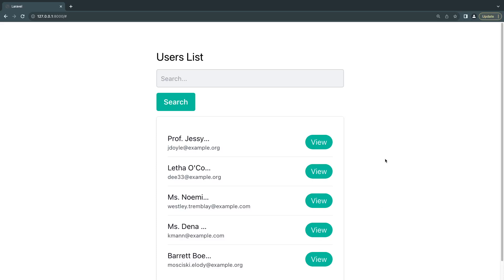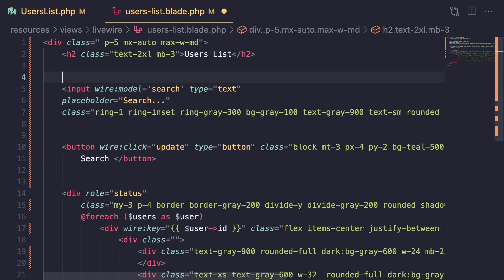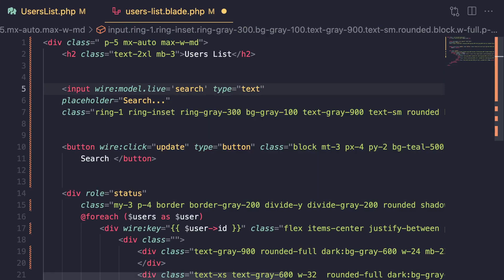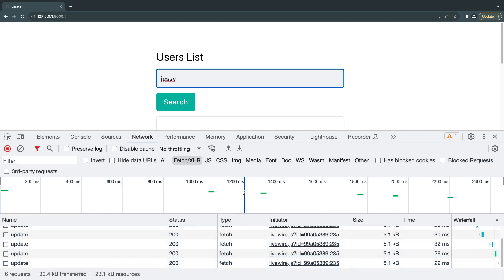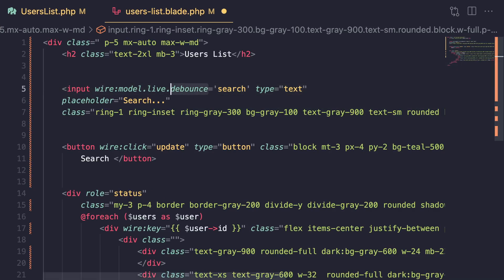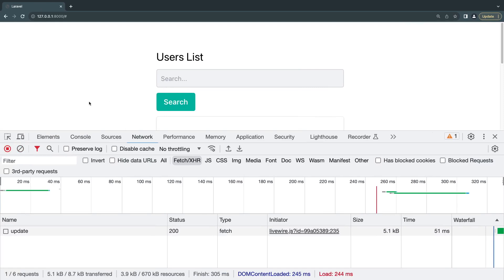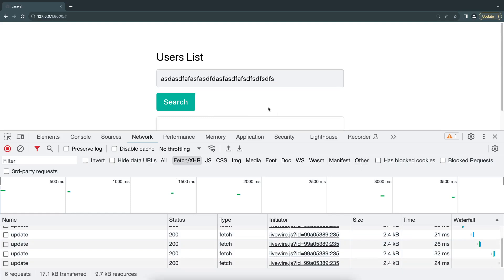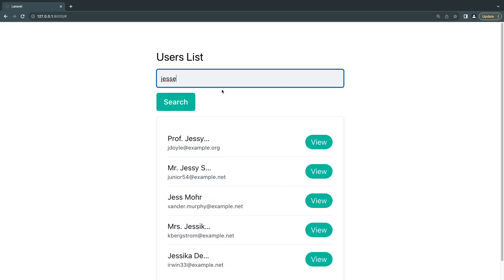Live property update | Laravel Livewire 3 for Beginners EP12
Welcome to the second episode of livewire 3 course, in this course we will cover all the basis needed to build dynamic front end components using livewire. Today we cover live property updates, it's a very useful feature that allows us to build search bars or live validation as the user types it.

Through out the course we will cover:
- Actions
- Properties
- Form Submission and Validation
- Flash Messages
- Tables and Pagination
- File Uploads
- Inline Components
- Full page Components and Layouts
- Events
- Offline States
- URL Query Parameters
- Nesting Components
- Navigate

And more